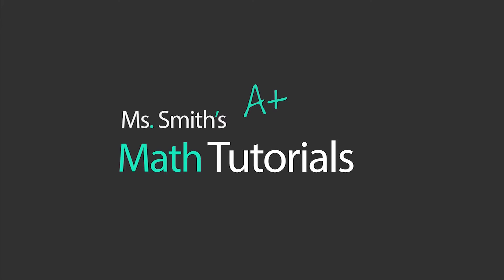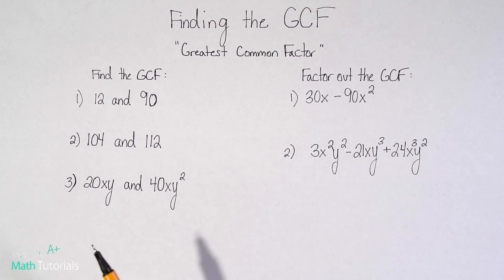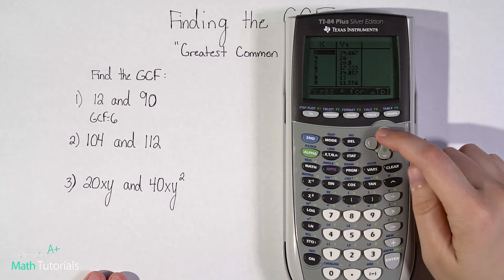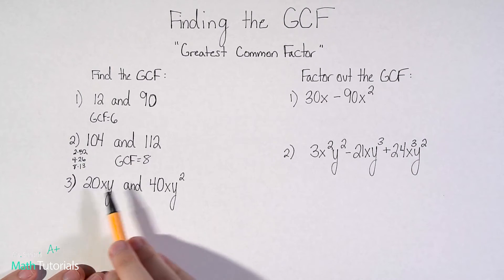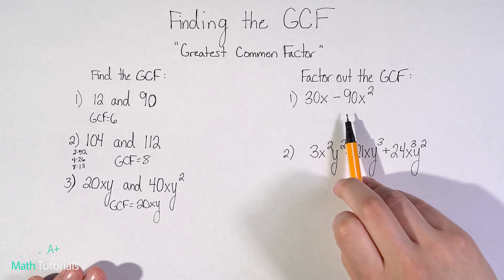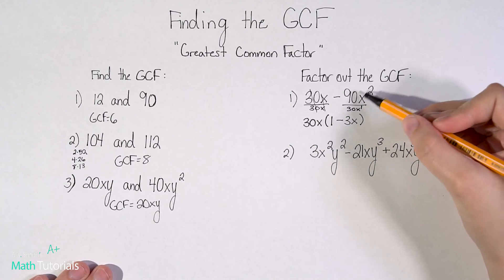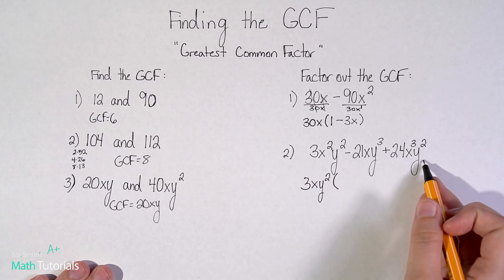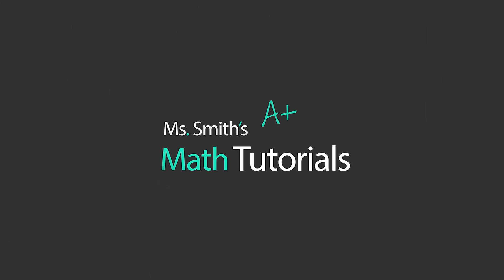Finding The Greatest Common Factor GCF